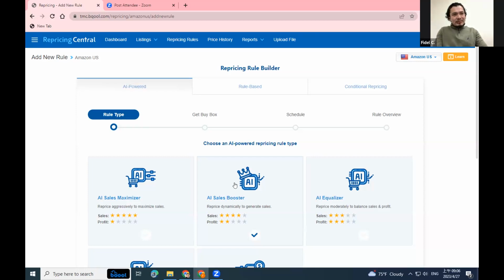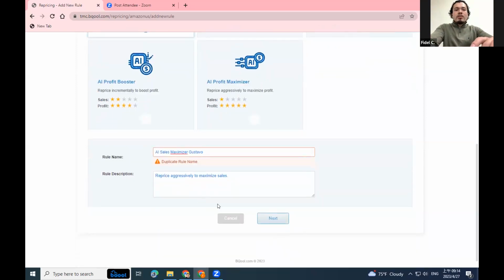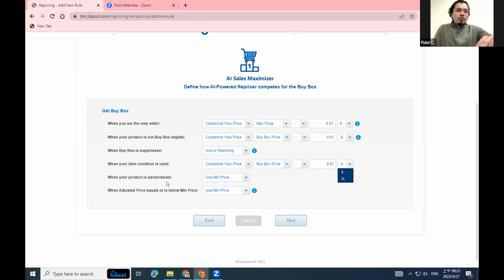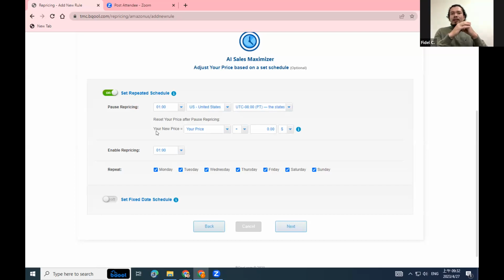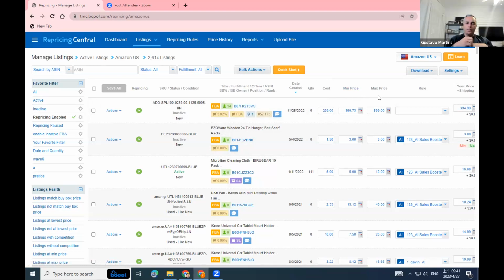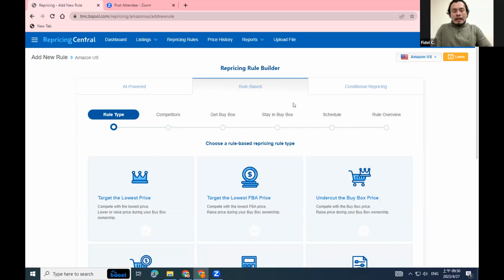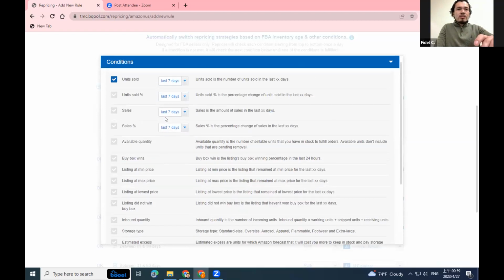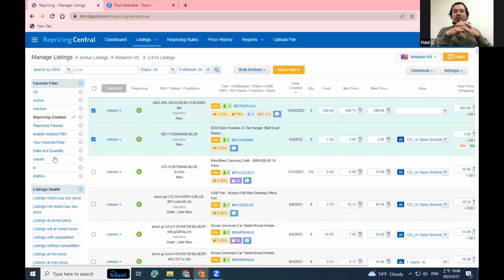BQOOL Amazon Repricer. A complete tutorial on how to setup and use the best Amazon repricer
Aprenda de forma definitiva como Lucrar em dólar!

Para você saber tudo sobre como aprender essa nova profissão, e também sobre como você pode ganhar de 3 a 10 mil dólares por mês sem sair de casa, realizando vendas na Amazon, clique no link abaixo e saiba mais.

Se você tem interesse em:
Vender na Amazon;
Vender no Ebay;
Trabalhar pela internet;
Ganhar Dinheiro Online;
Ter lucros em dólar;
Processos organizados e definidos;
Como escolher os melhores fornecedores;
Como escolher o nicho perfeito;
Como fazer descrição dos produtos;
Da venda à entrega na casa do cliente;
Como sacar o dinheiro em real;
Como promover do jeito certo;
Como vender no maior ecommerce do mundo;

Para entrar em contato e conhecer melhor o meu trabalho que tem ajudado milhares de pessoas nos Estados Unidos, Brasil e no mundo, acesse os canais abaixo:

vendedor online internacional
vendas online
vender online
vender na amazon
vender no ebay
private label
amazon seller